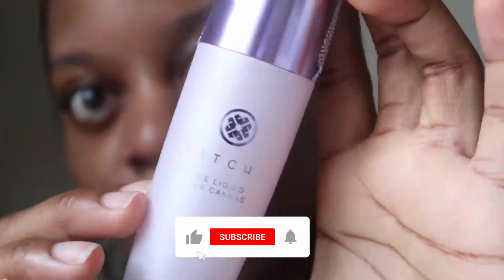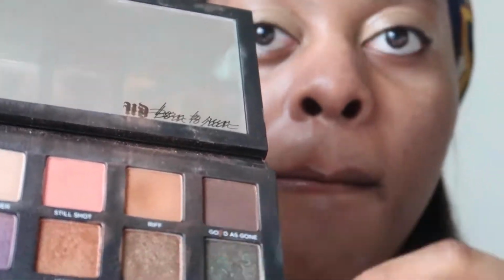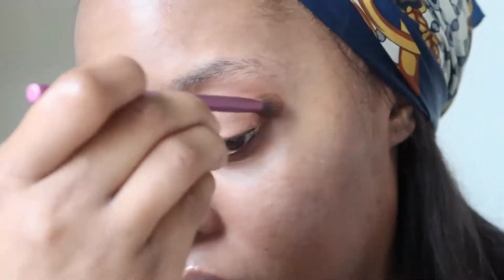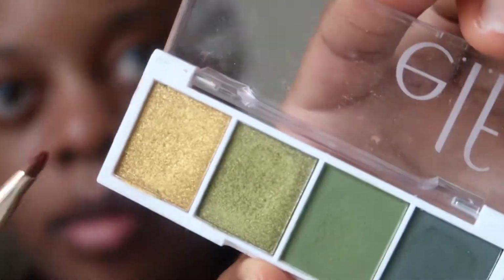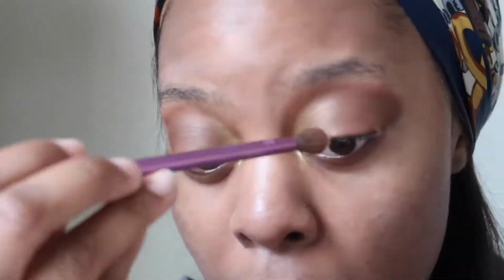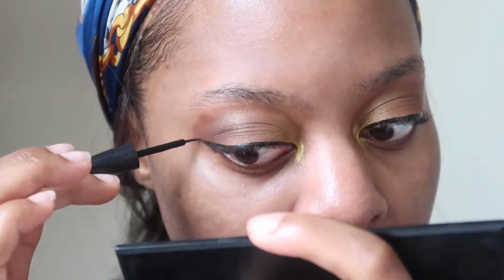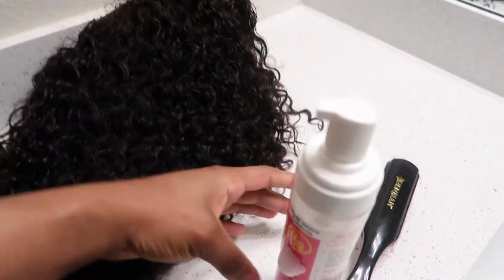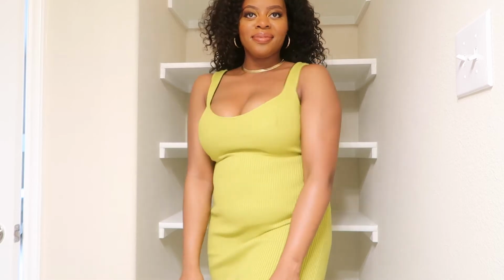GRWM: Brunch Edition | The streets are calling (Make-up, Hair, Perfume and Outfit)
Hey Lovelies! In today's video's I conduct a Get Ready with Me for a cute, bright brunch look. I go over my make-up, curly hair tips, perfume and outfit. This routine is summer proof, black girl friendly and beginner friendly! I leverage the simple look with a natural beat from my everyday makeup routine. I also use some tik-tok tips that I've recently learned. What is your go-to makeup look for brunch? What do you enjoy ordering at brunch? Sweet or Savory?

Timestamps
0:00-0:16 Intro
0:17-5:11 Make up
5:12--5:25 Hair
5:26-6:04 Perfume/Final Details
6:05-6:40 Outfit/Outro
*Products*
Urban Decay - On the Run
e.l.f. Bite Size Eyeshadow Palette - Hot Jalapeño
Tatcha The Liquid Silk Canvas Primer
Brushes - Real Techniques: Everyday Essentials
LA Pro Concealer - Fawn
Born this way Concealer - Carmel
Wet n WildColor Icon Kohl Liner Pencil -  Simma Brown Now
Milani - Make It Last Setting Spray Prime + Correct + Set
Fenty Eaze Drop - Shade 20
e.l.f. Cosmetics Expert Liquid Liner - Jet Black
Laura Mercier Translucent Loose Setting Powder - Honey
MAC Powder Blush - Coppertone
DUO Brush On Adhesive - Clear
NYX Professional Makeup Slim Lip Pencil - Nutmeg
Milani Amore Shine Liquid Lip Color Tenderness
Sephora Collection MicroSmooth Baked Powder Foundation - 60 Deep Ebony

Maison Margiela - 'REPLICA' Springtime In A Park Eau de Toilette

BAVR